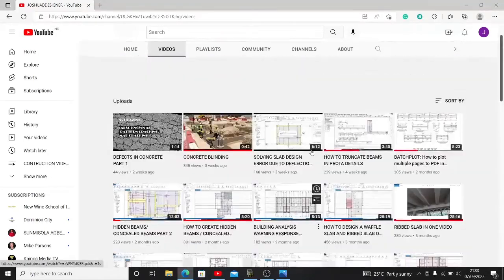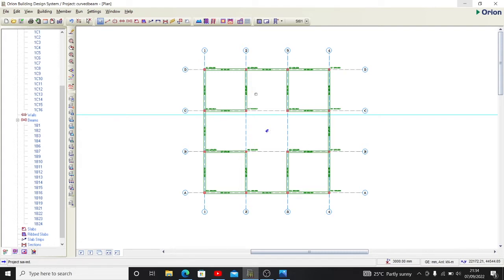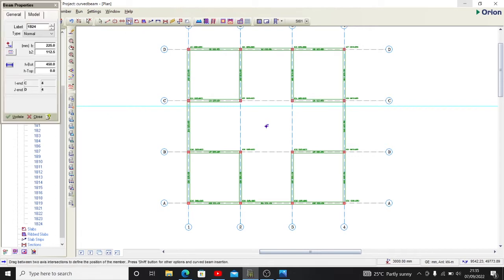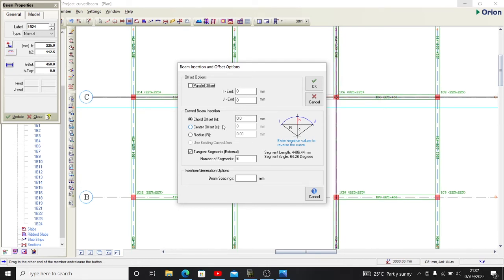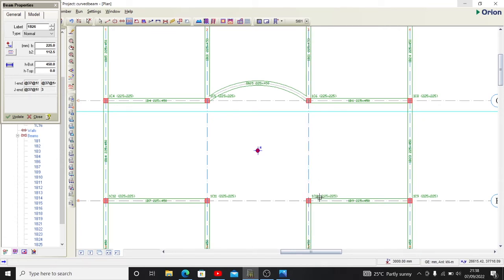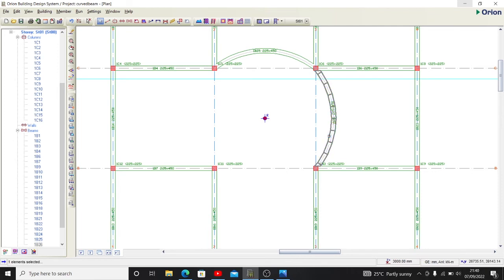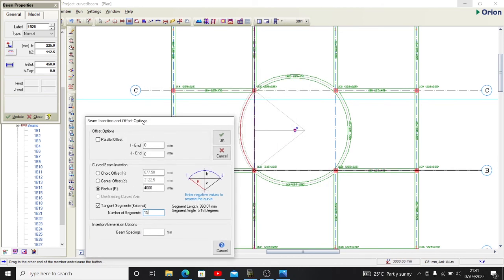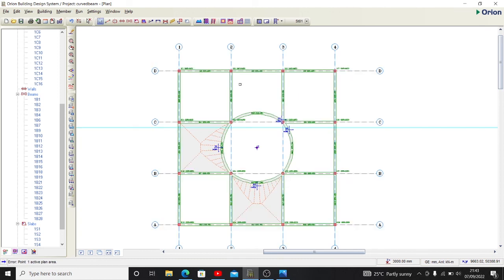ORION TUTORIAL: HOW TO CREATE CURVED BEAMS AND CIRCULAR BEAMS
This video will show you the method of creating curved beams on orion with how to create the beams in either direction as fitting your architecture.